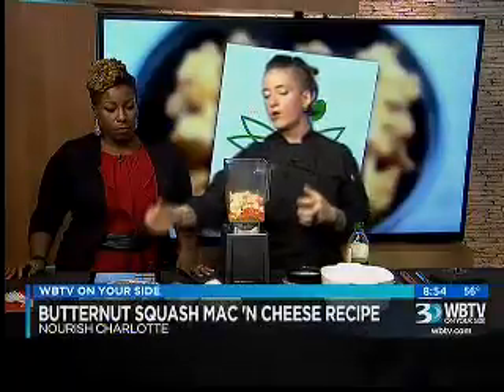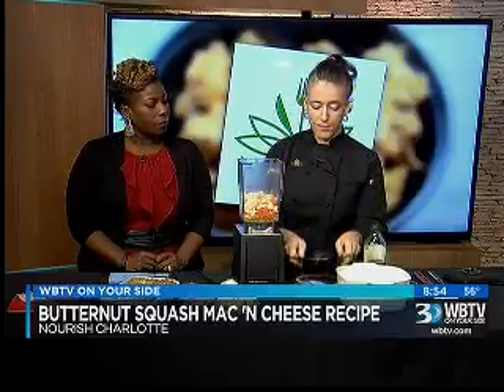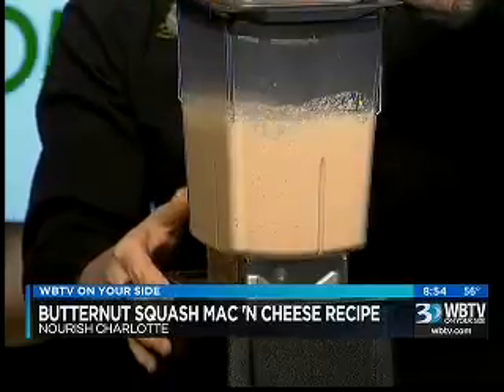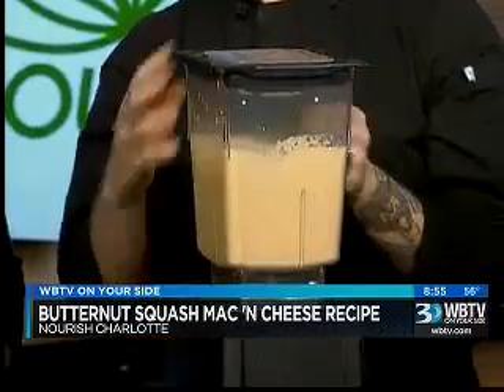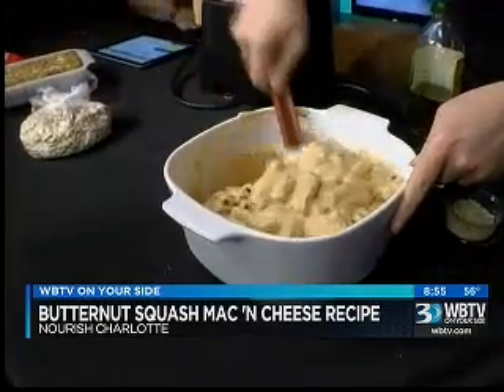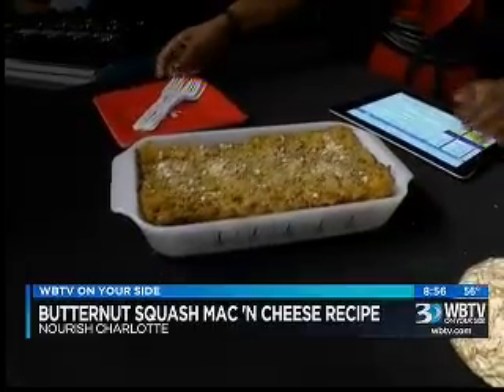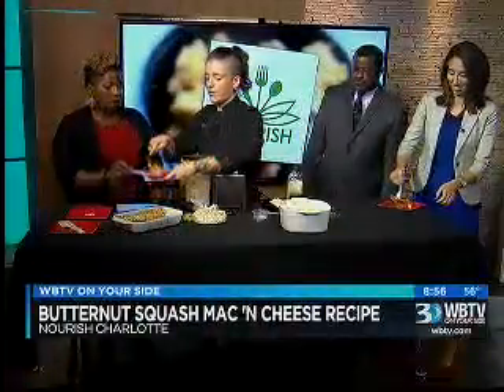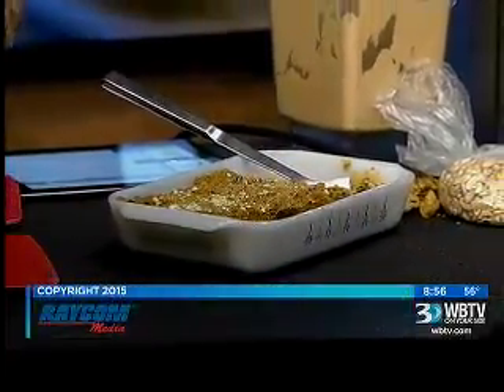11.11.15: PM Bounce #4 | Cooking with Chef Julia